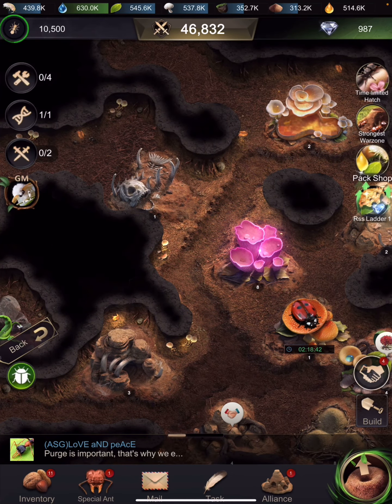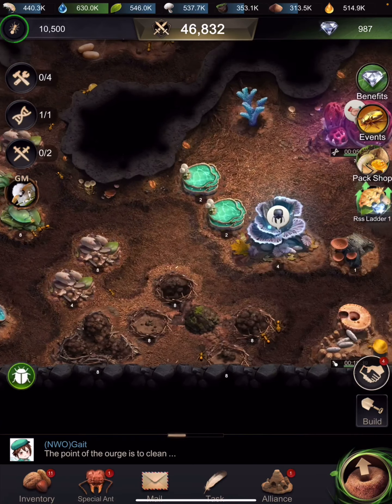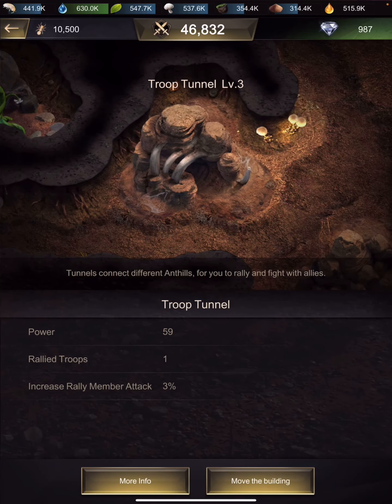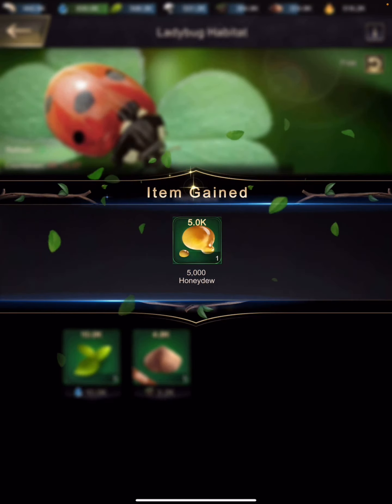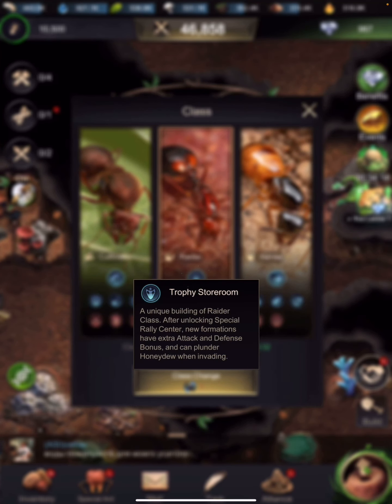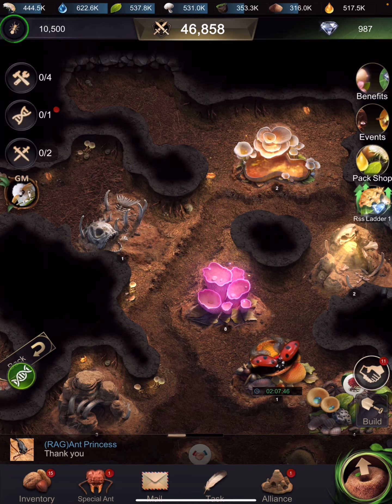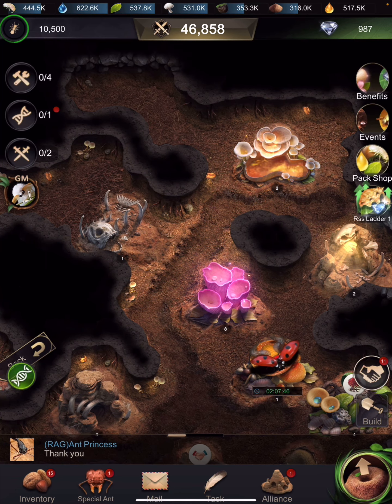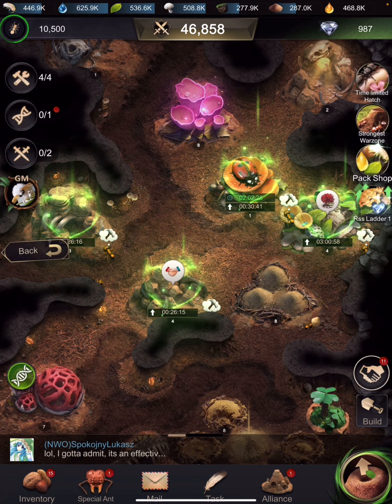Which building should I upgrade? and why?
So many buildings and so many resources so which buildings should I concentrate on. The ants underground kingdom can cost you but play smart and you’ll need minimal outlay to build your farm fast and strong. I show you how to build smart.